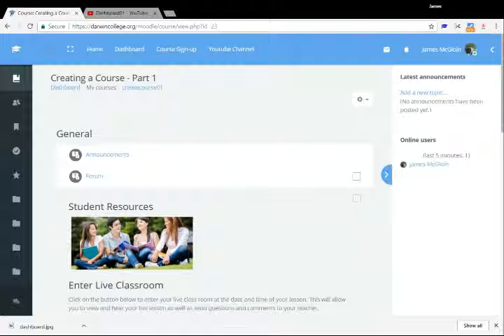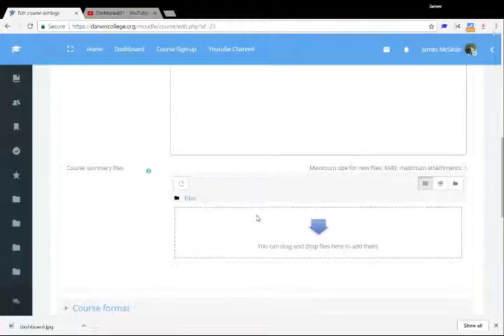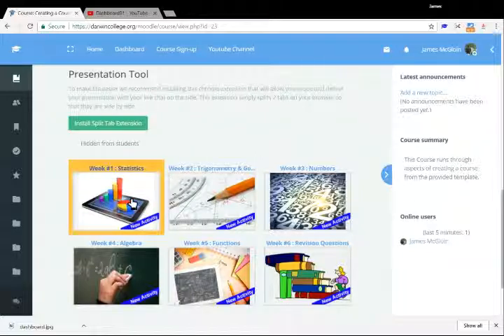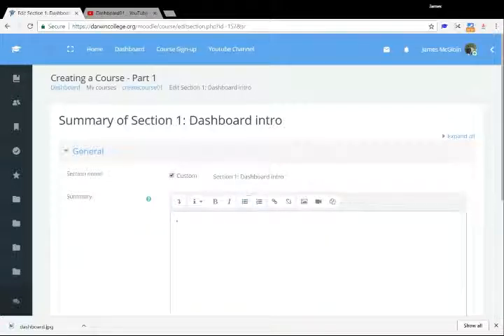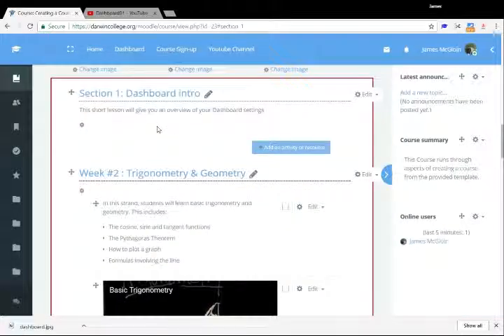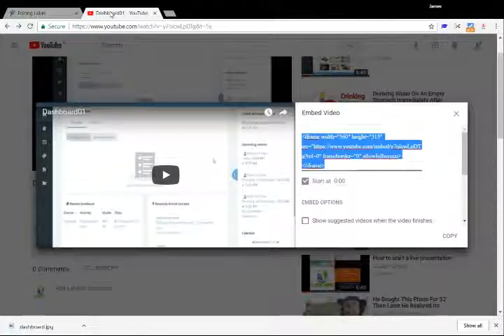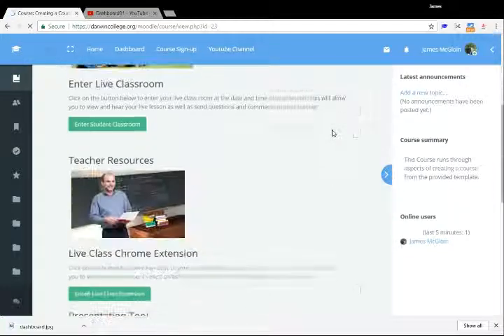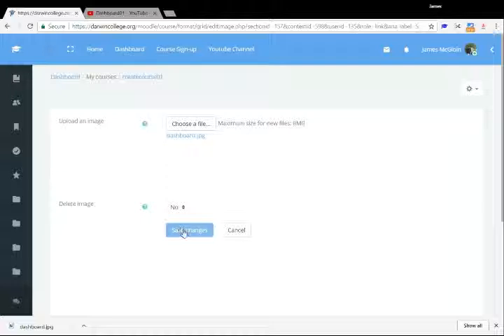Editing the Template Course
This video shows how to edit a course on the Student Grinds Platform